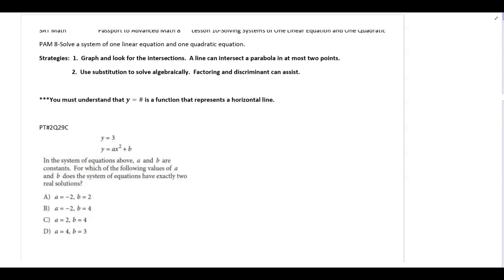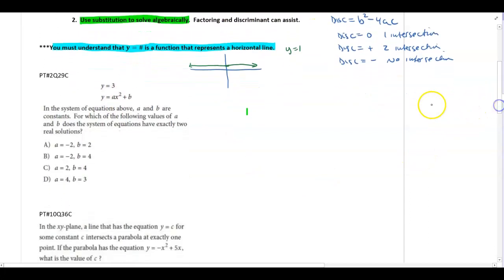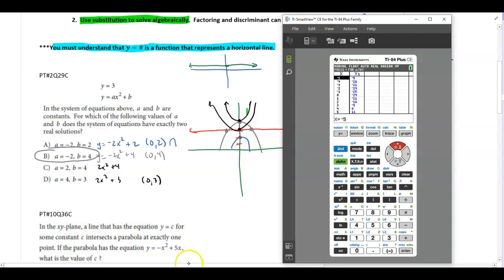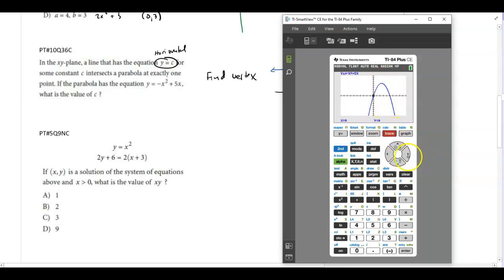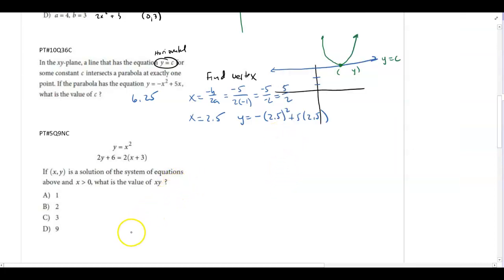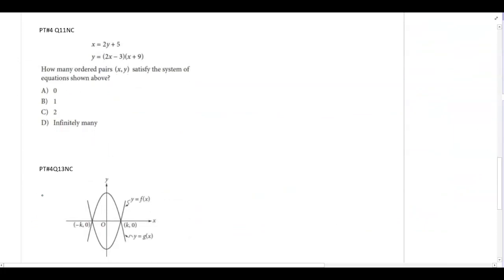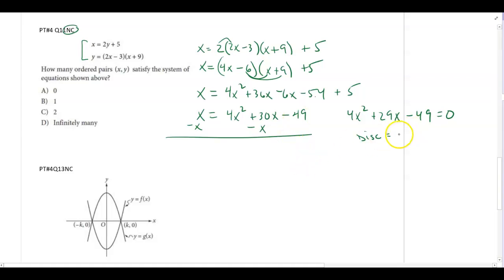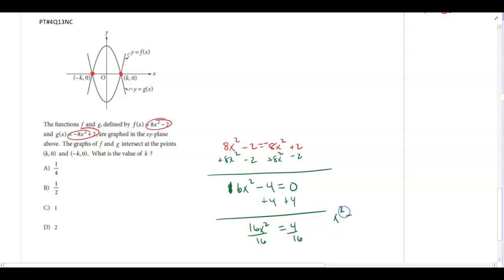PAM Lesson 10-Solving system of one linear and one quadratic